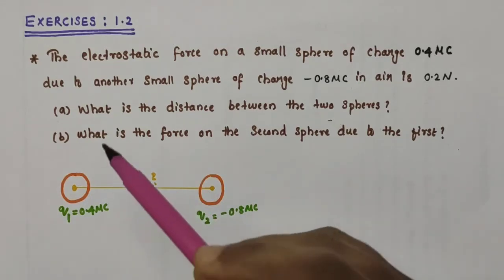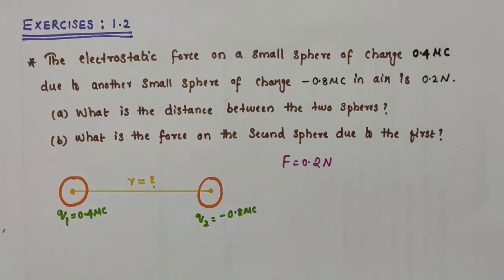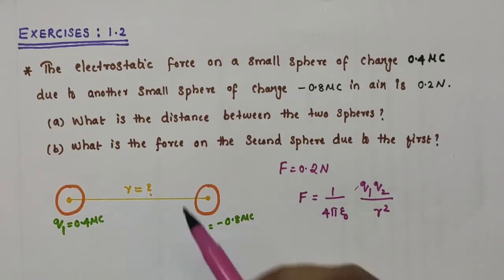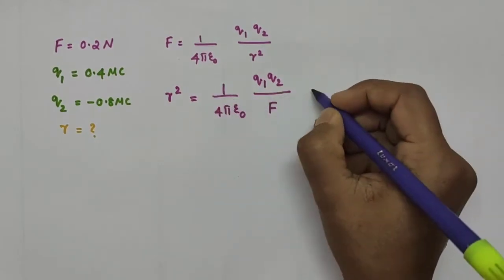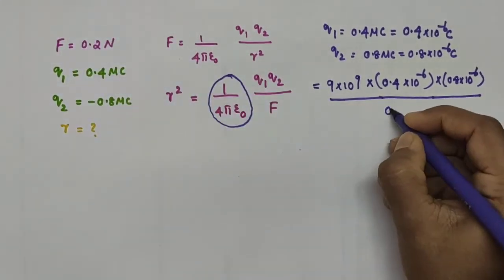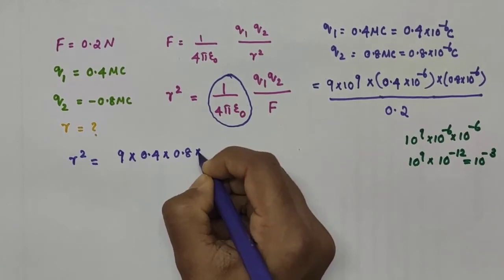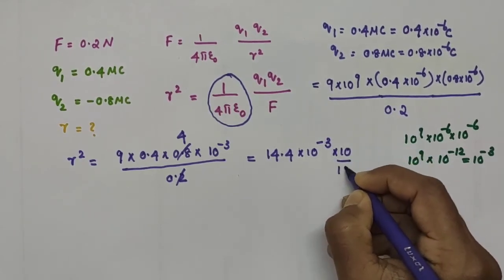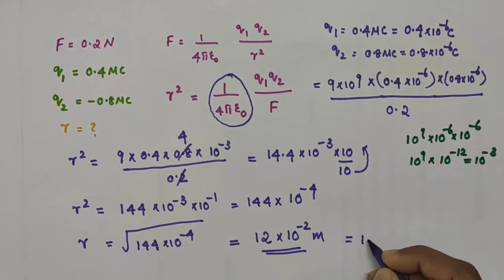Exercise 1.2//class 12 physics //Electric charges and fields